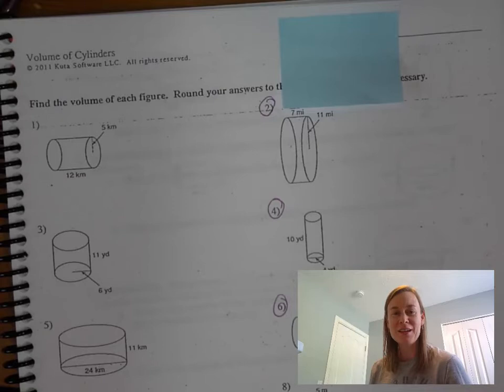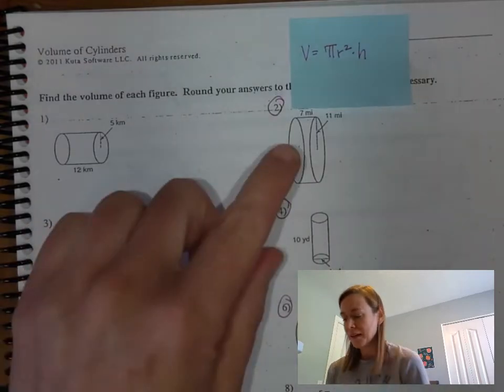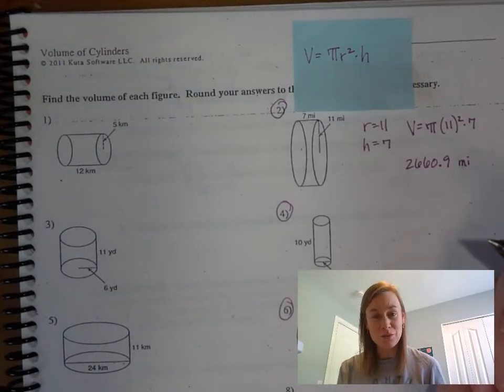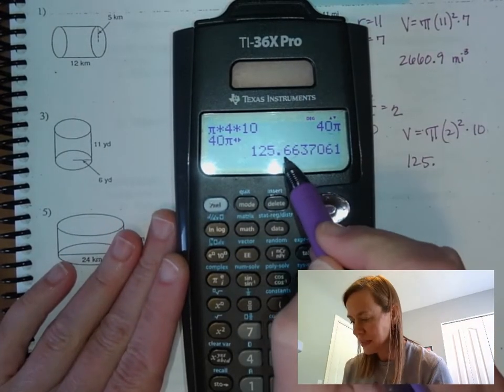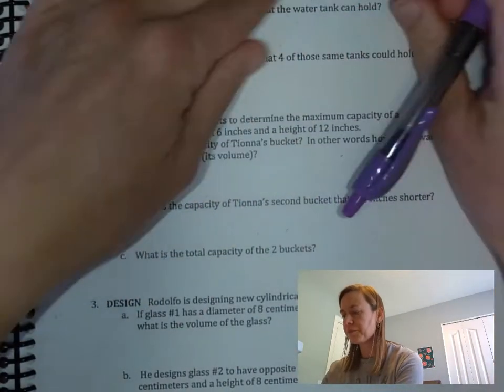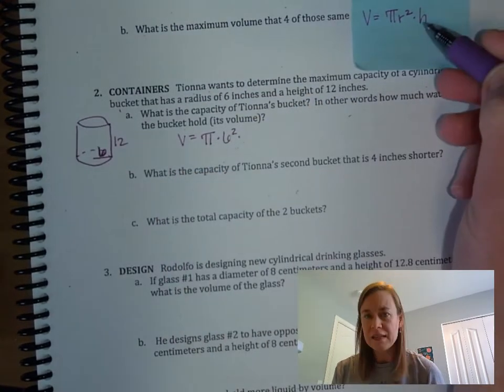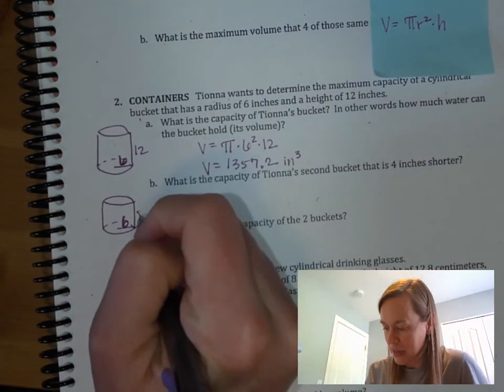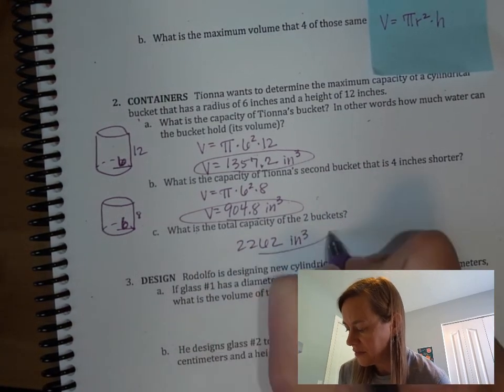8 111-113 Cylinders